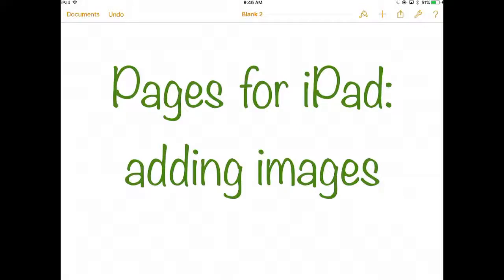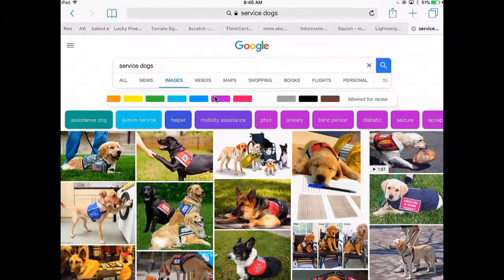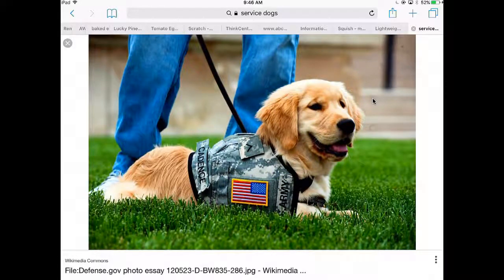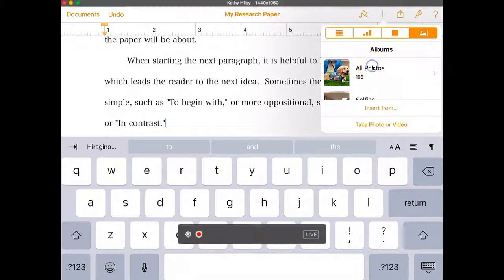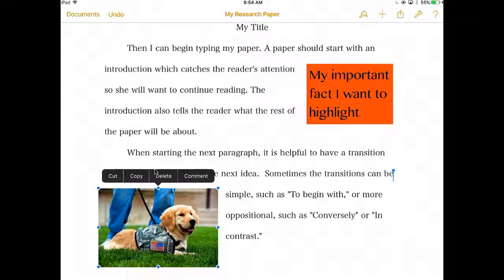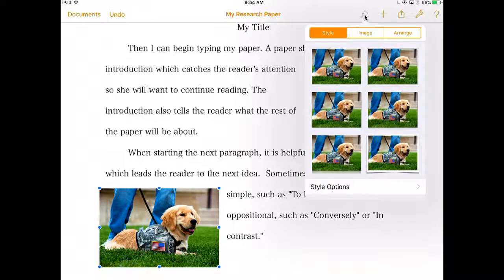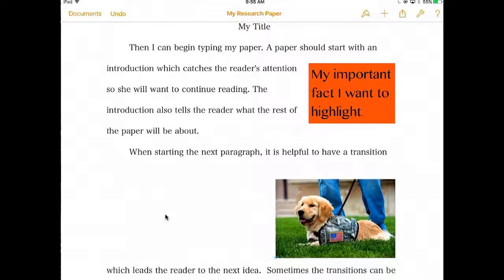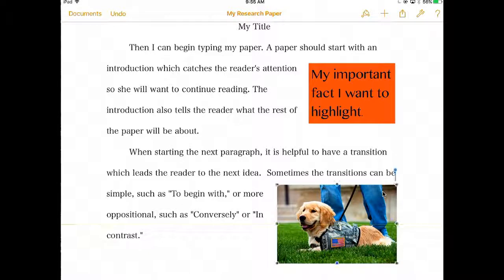iPad Pages: Adding images